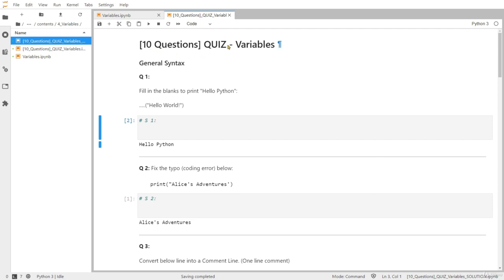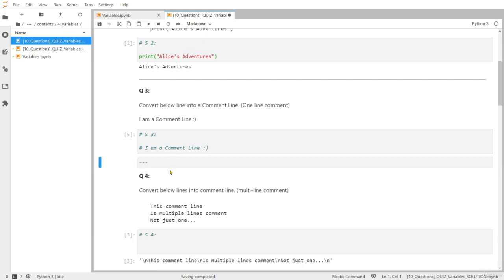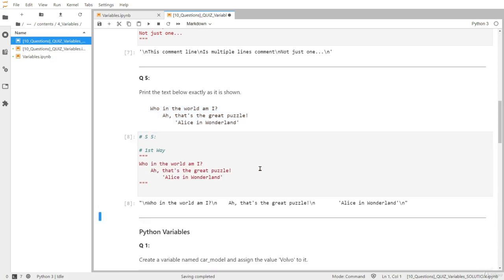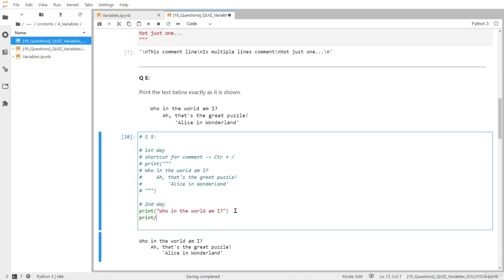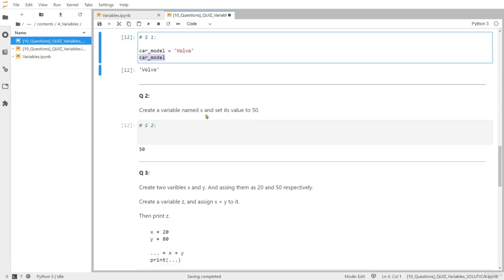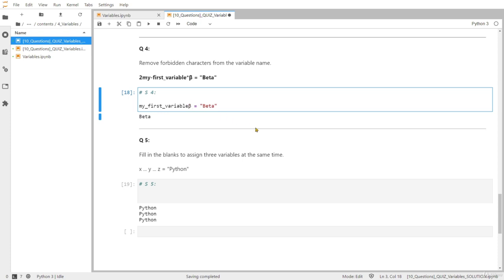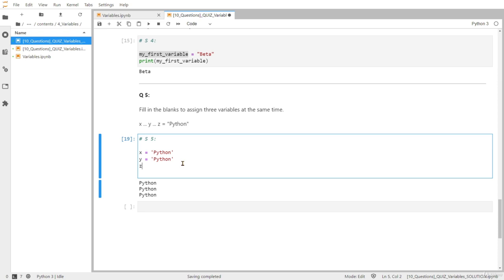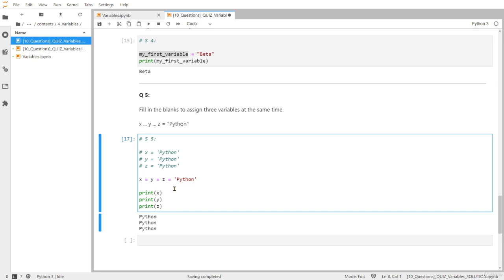Second Quiz and Solution | Python Center | PC | Python Programming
In this video you can learn python language with easy way. All modules describe in this video. pls focus on the videos if do not understand see the video again and again.